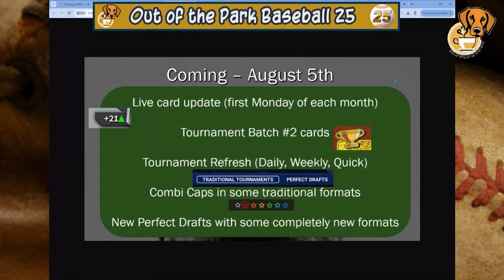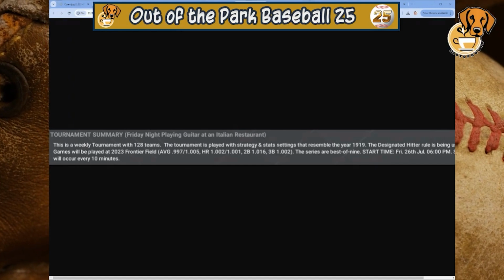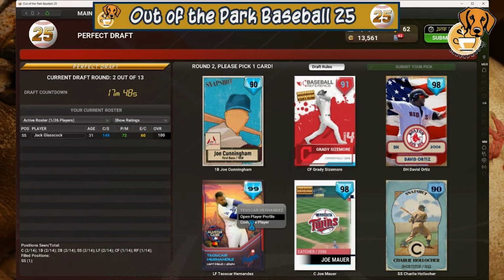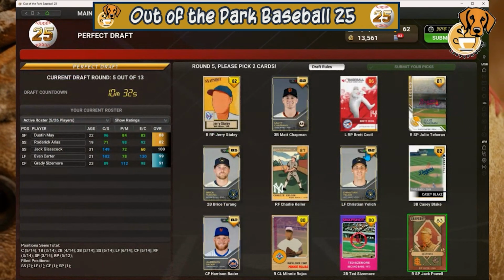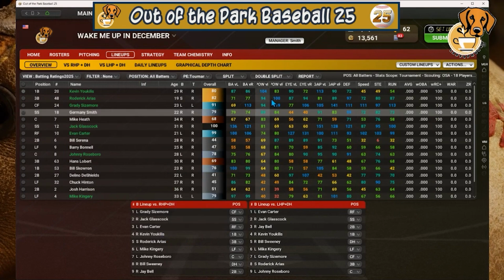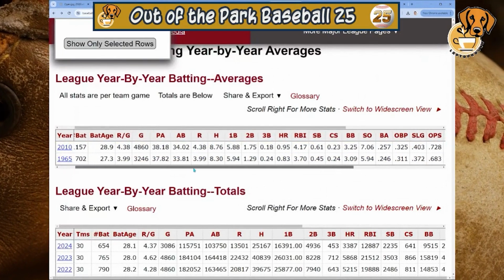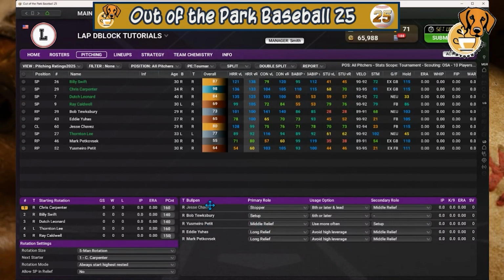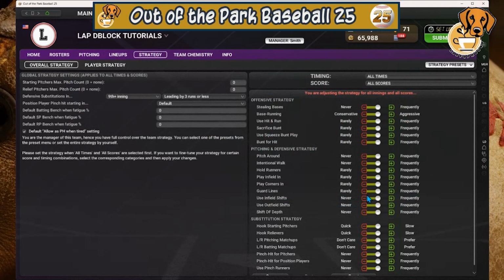OOTP 25 Baseball TUTORIAL Perfect Drafts and understanding eras - Beginner guide for tournaments!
New to OOTP 25? This tutorial will help guide you understand the different baseball era pitching staffs and how you can use them to improve your Perfect Draft results.

***I mentioned Catcher you want strong arm - it should have been strong FRAMING as you first priority - not as key th0ugh the further back you go in time. Plus in your pitchers - most tournaments you want high control and HRR but the 1919 HR are not as prevalent so I like higher PBABIP (but don't ignore HRR)

Link to directly link your account to TWITCH for drops

- giveaway every Monday, Tuesday and Thursday for a chance to win standard packs!

Natural products designed to activate wellness to help you live every moment to its fullest!   Take a peek to see all they offer on my links below - note the 30-day satisfaction guarantee! 👇